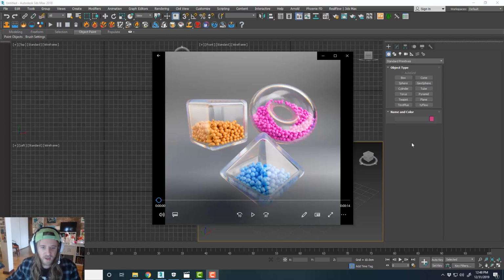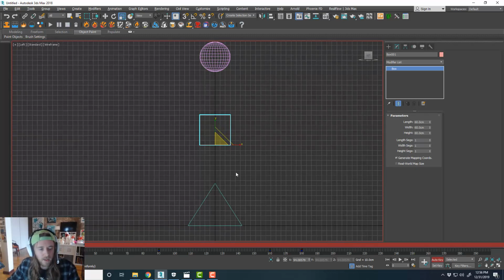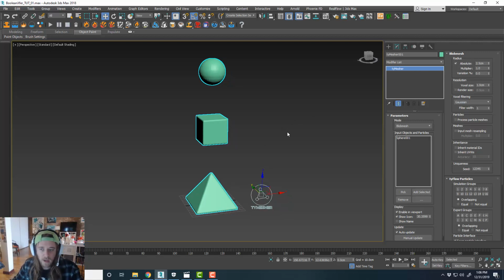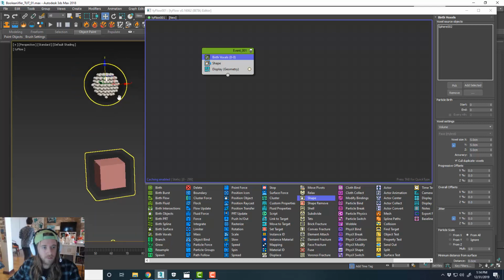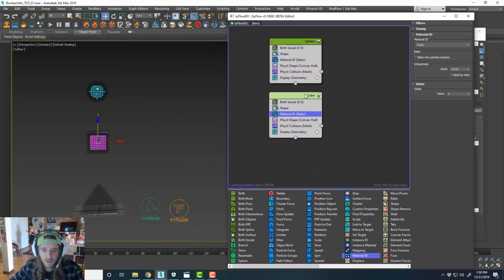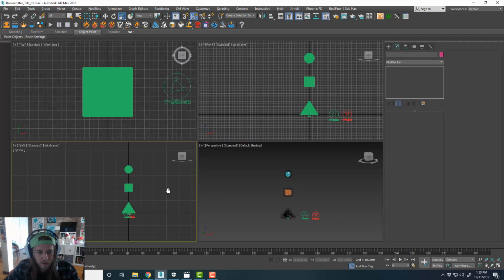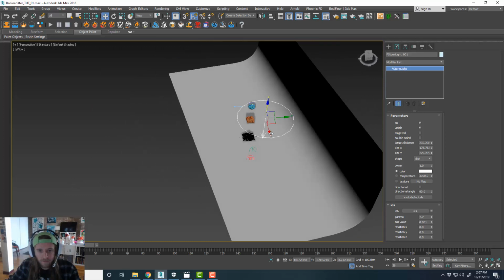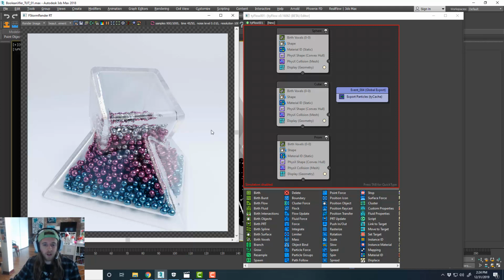3ds Max + TyFlow TUTORIAL: Dynamic Boolean and Particles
In this tutorial, we cover a fun method of transferring particles from within one shape to another using the TyBoolean and TyMesher modifiers in TyFlow. We then use the output mesh as a collider for our TyFlow simulation, and spawn physX-enabled voxel particles within the mesh to get a bead-like effect. This method can be used to create all sorts of interesting and satisfying effects.